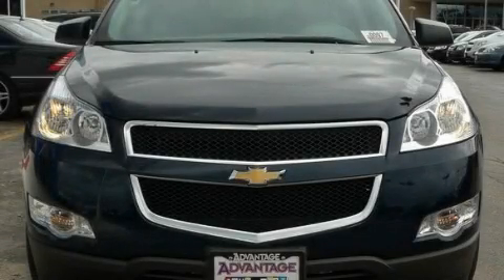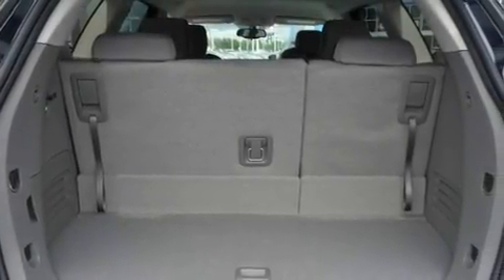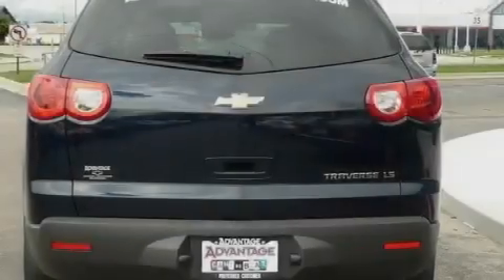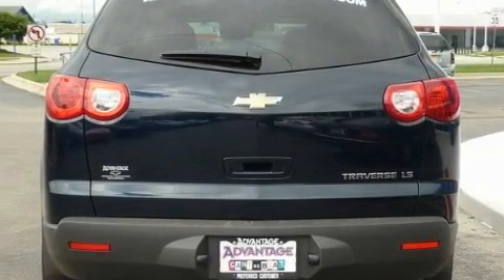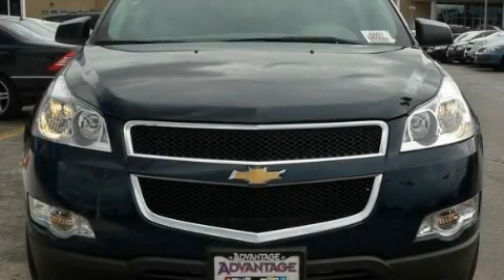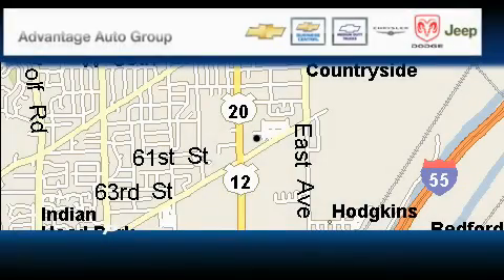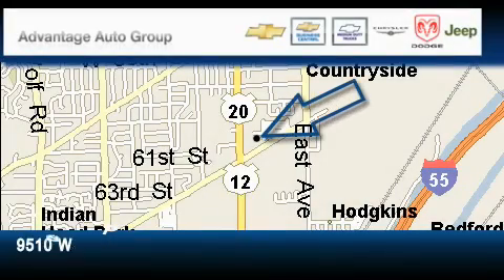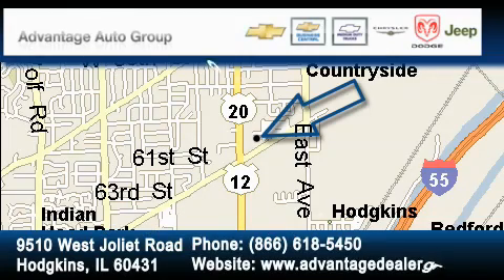2011 Chevrolet Traverse Chicago IL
Year : 2011

 Make : Chevrolet

 Model : Traverse

 Engine : 3.6L SIDI V6

 Trans . : Automatic

 Exterior : Blue

 Miles : 4

 Interior : Gray

 9510 West Joliet Road

 2011 Chevrolet Traverse Hodgkins IL